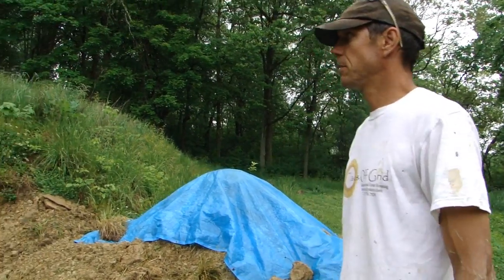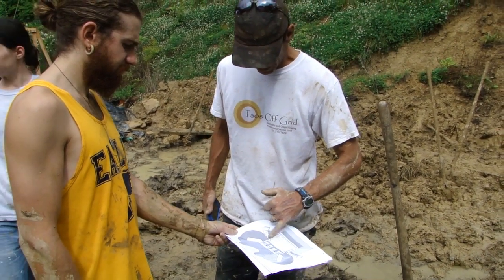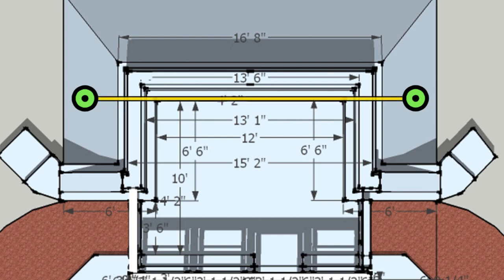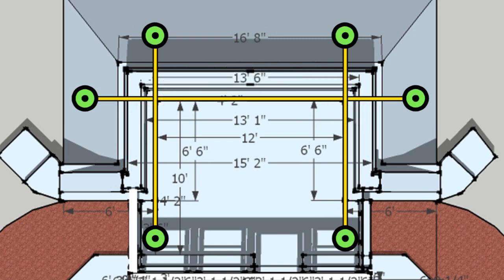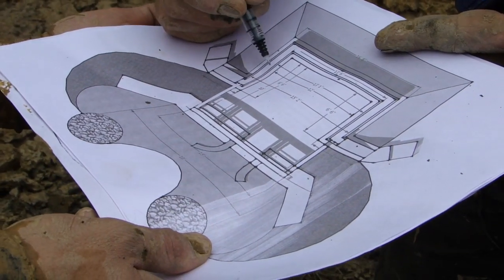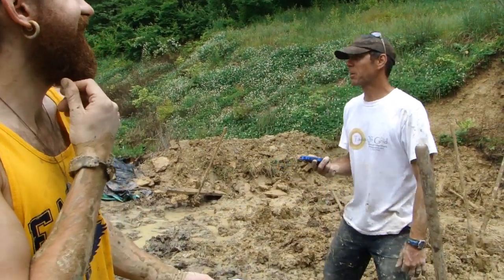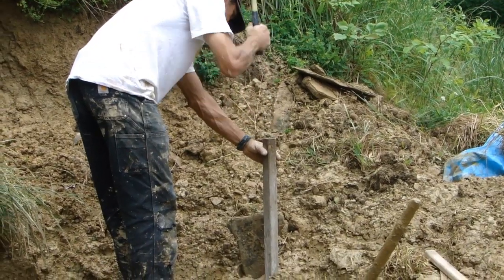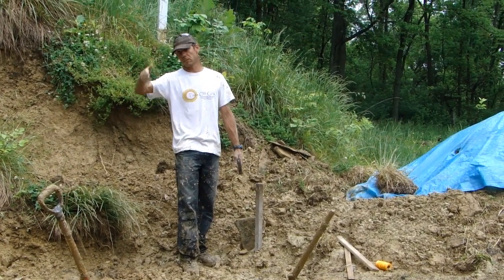Cincinnati House - Creating a Layout - Part I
Detailed step by step instructions on how to layout the building.

This house is a prototype for an small, inexpensive, off the grid home that anyone can build.  These videos are a step by step tutorial on how to build your own.